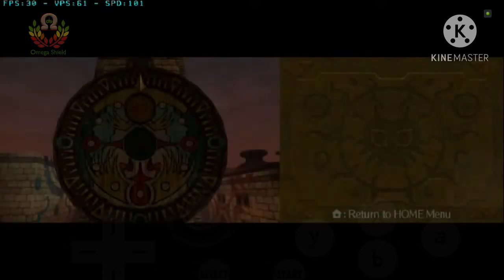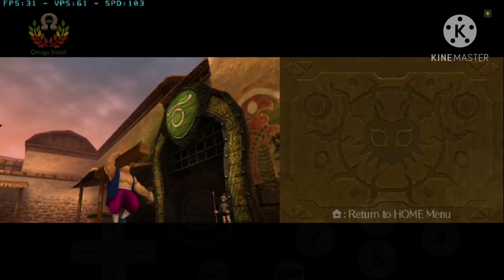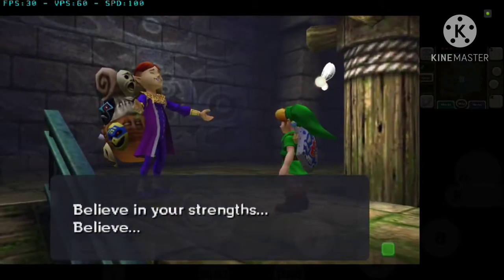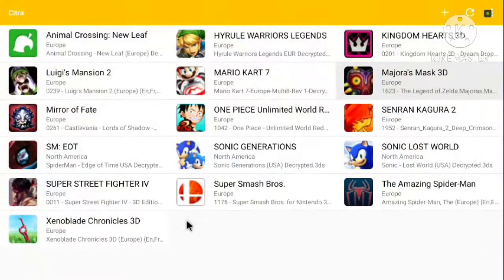Cirta Emulator: Zelda Major's Mask - iOS/Android - HD 3DS MMJ | Nvidia Shield TV | Tegra X1 | V1